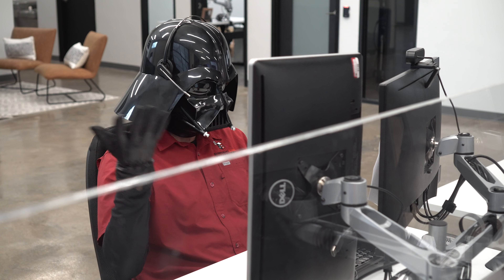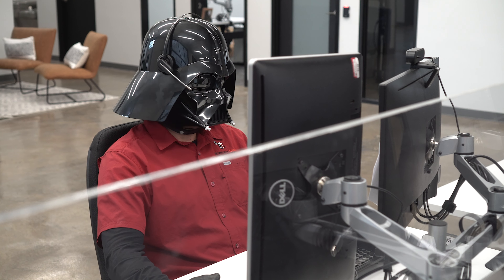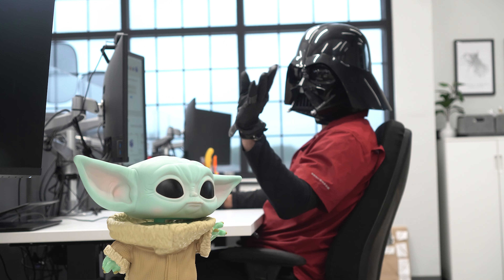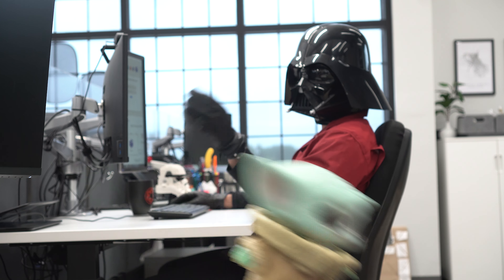May The Fourth Be With You!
May the Fourth be with you! Today we wanted to celebrate one of our newest employees, who hails from a galaxy far, far away.